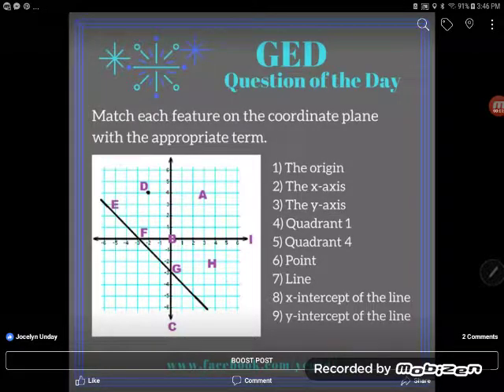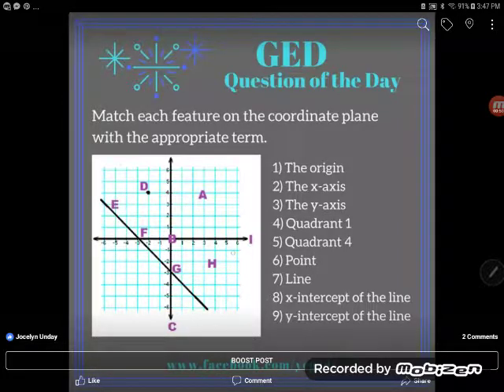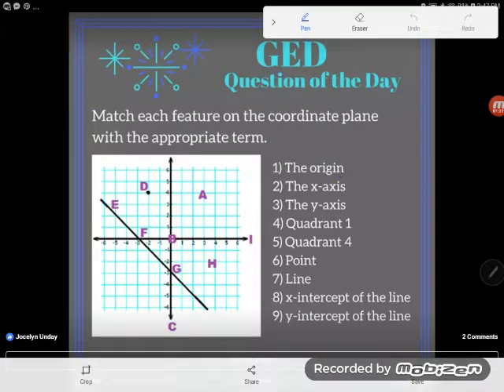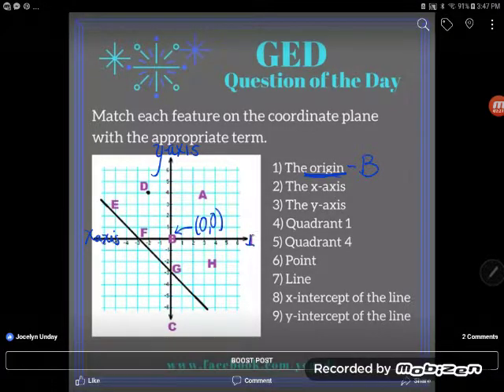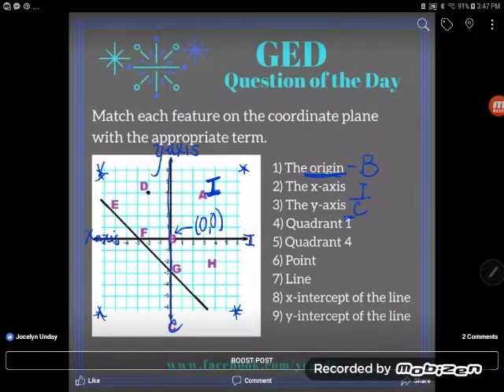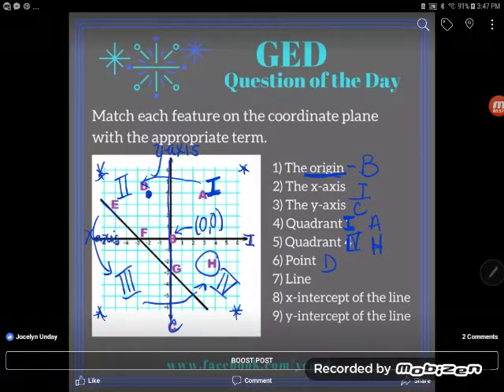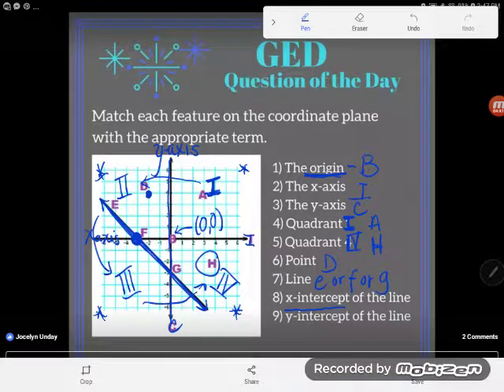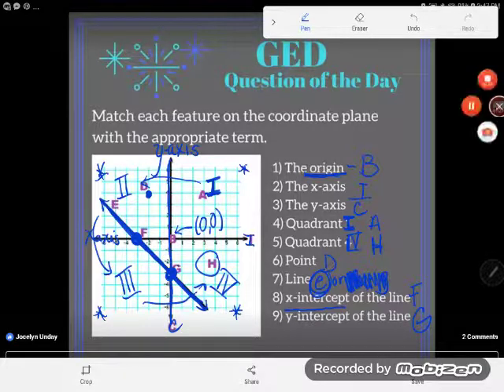GED QOD: Graphing Vocabulary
There's a lot of vocabulary you need to be familiar with in order to understand graphing problems. This question of the day was meant to test your knowledge of some key terms. Follow along as Kate defines some of the most commonly used terminology in the coordinate plane.